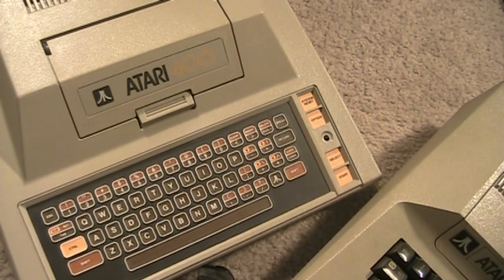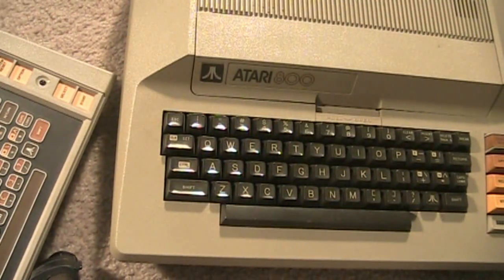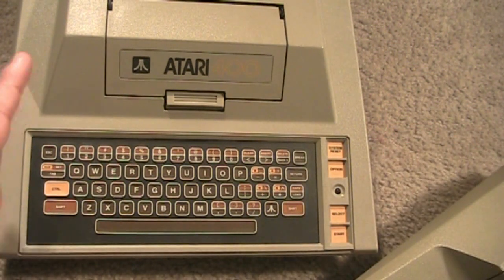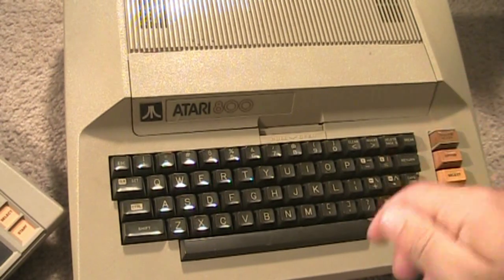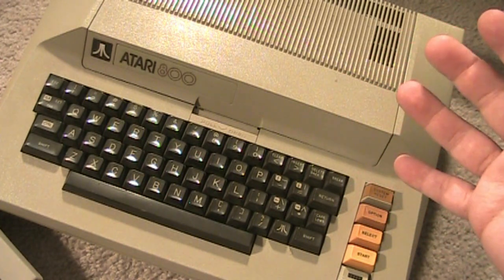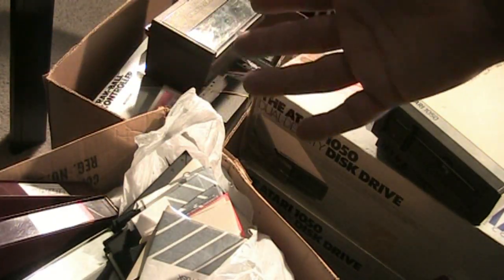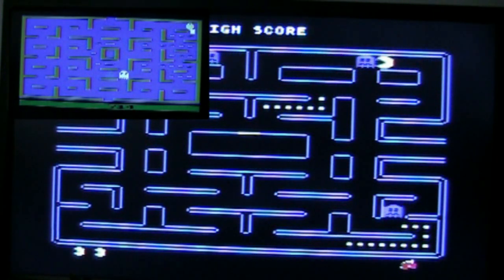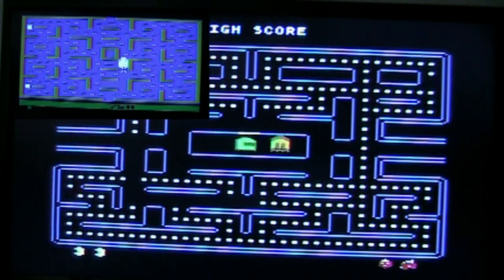Vintage Atari 400 & 800 Computer Review - Gamester81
This is a closer look at the Atari 400 and Atari 800 computer released in early 1979.